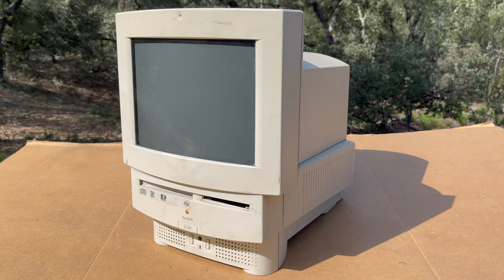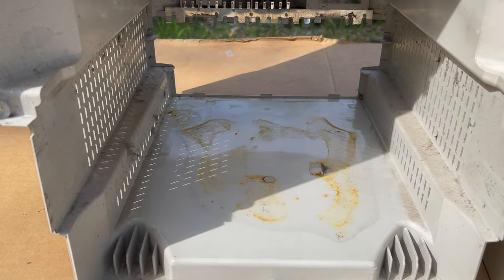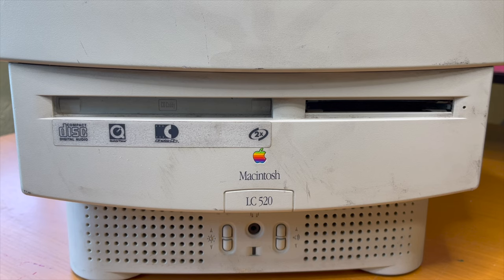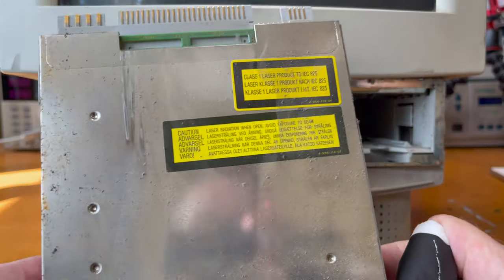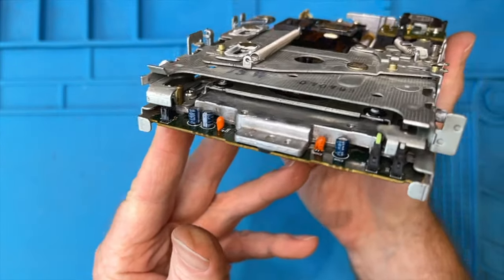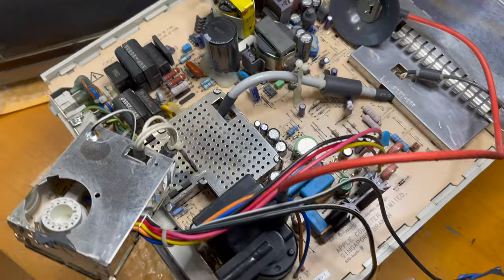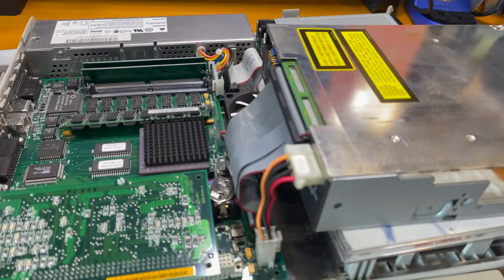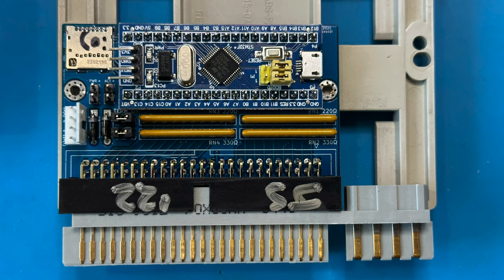Macintosh LC 520 Trash to Treasure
For this year's MARCHintosh, I wanted show the whole process I go through to restore a classic Macintosh computer. This time, it's a Macintosh LC 520, what could go wrong?

Chapters
00:00 Intro
00:43 Evaluation
02:53 First boot and backup
04:49 Disassembly
08:18 Clean case
08:44 Floppy service
09:03 Recap logic board
10:27 Ultrasonic cleaning
11:20 Smoke test
12:56 CD-ROM service
14:56 Final assembly

Bluesky @garthbeagle.bsky.social

MARCHintosh Event Logo concept and design by Javier Rivera | YouTube | Twitter: @javmast3r